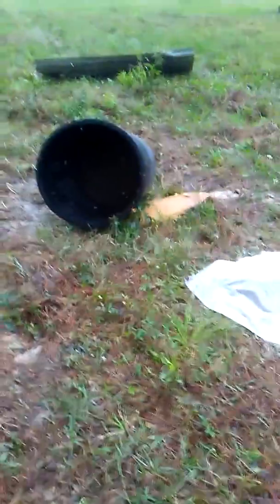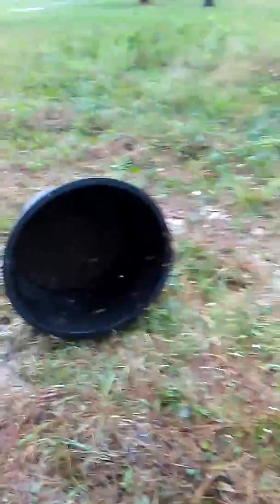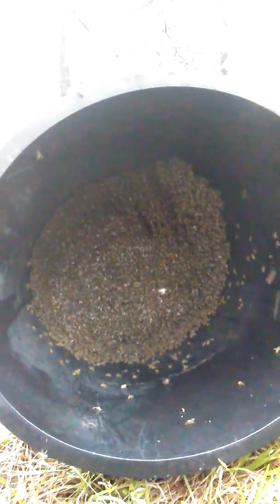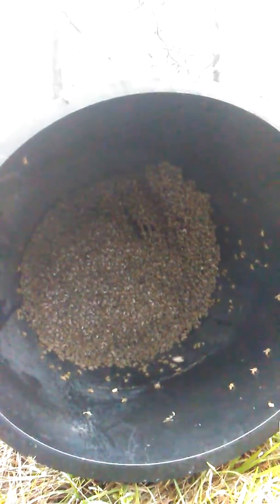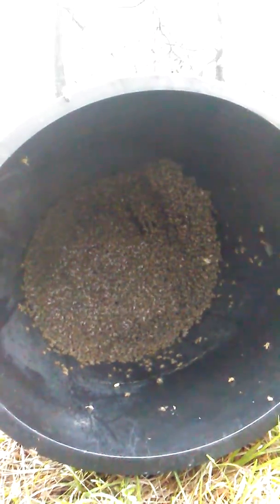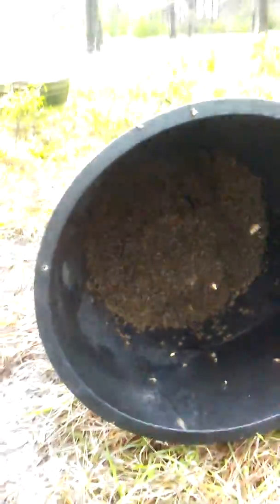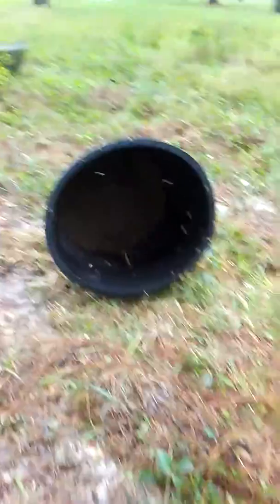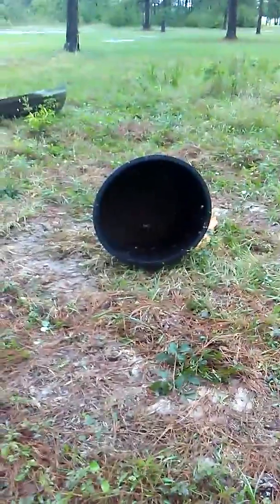First hive removal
When I walked up this is what I found. The hive must have been blown over or something but to my joy they all were there and then some.